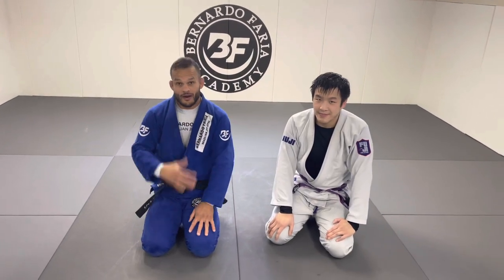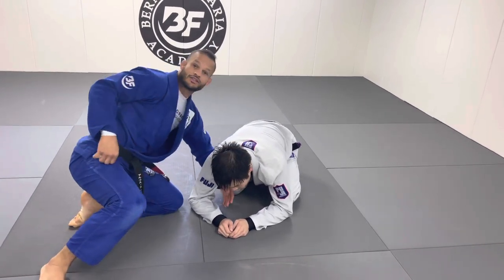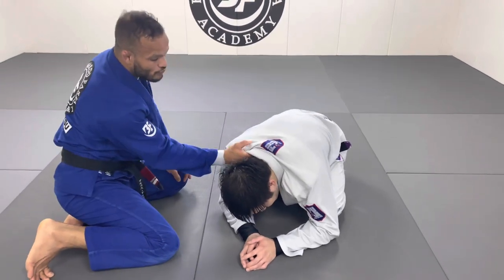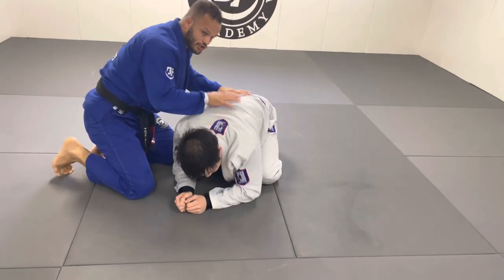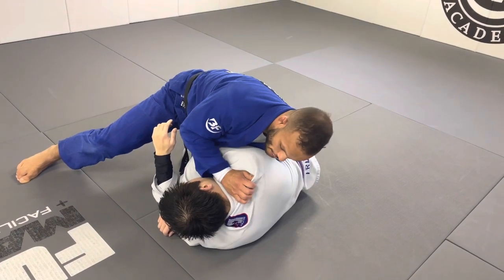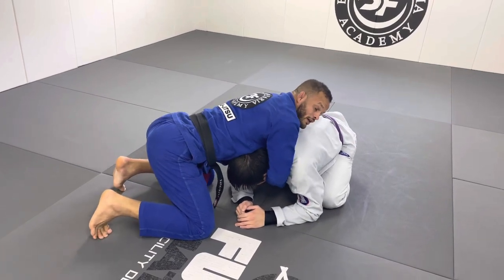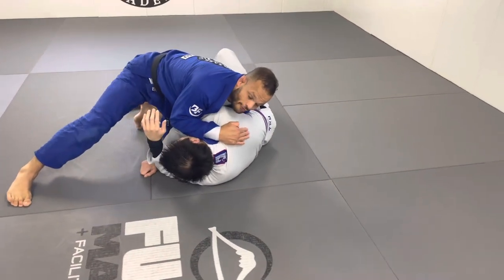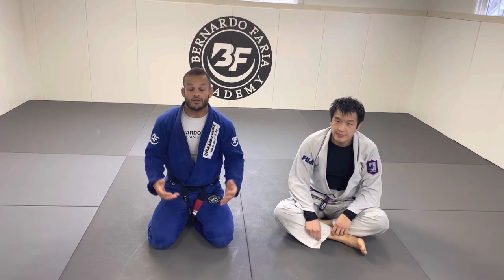4 Ways to Finish From Head Lock Position (Lower Belts Need to Know)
THIS VIDEO WILL HELP YOU SUBMIT ANYONE FROM HEAD LOCK POSITION,

On This video i show you guys 4 ways to submit from head lock position,
1.Cowboy Choke
2.If they roll keep the grip and finish from top with crossed choke
3.go around the neck and apply the Darce Choke pulling them to you.
4.trap the Neck and push them forward, and finish with the Darce Choke on top

I Have amazing Instructional's to help you bring your Game to the Next level..